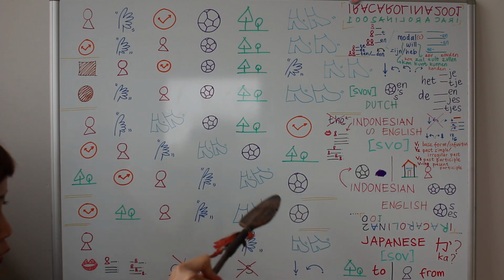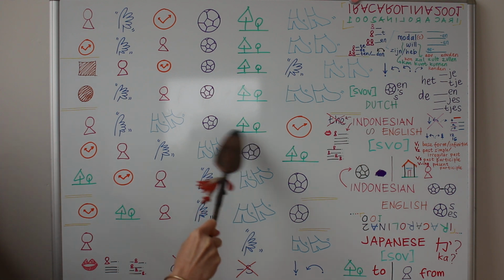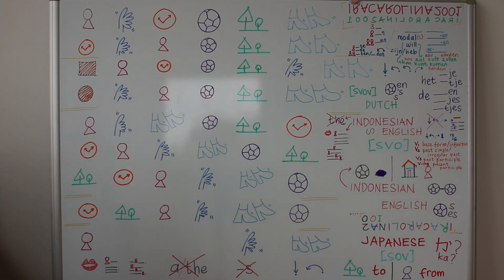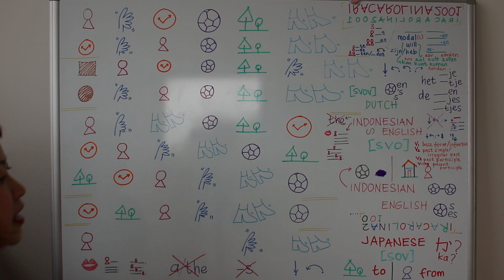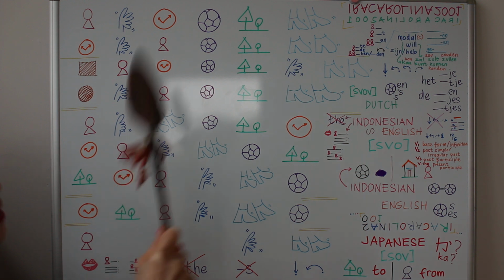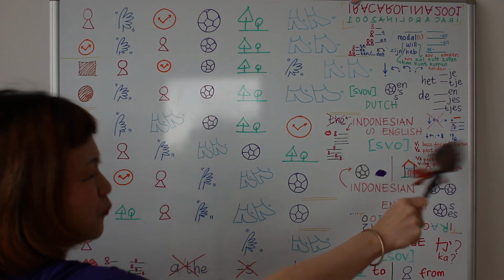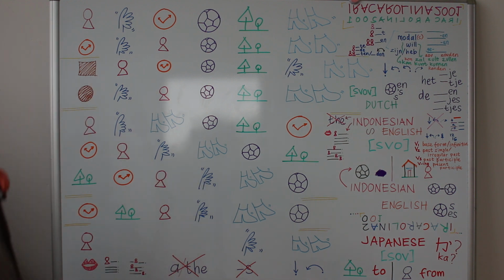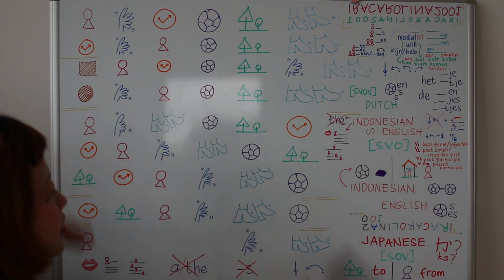DUTCH JAPANESE INDONESIAN ENGLISH Part 2 | TRANSLINGUAL